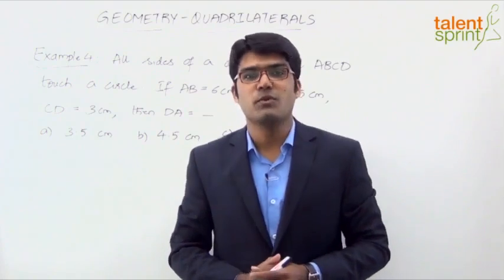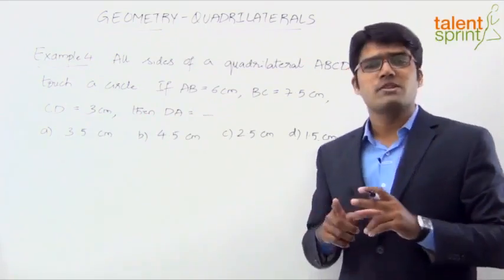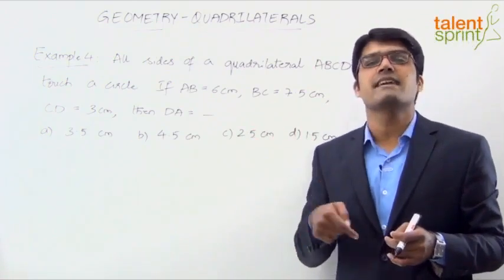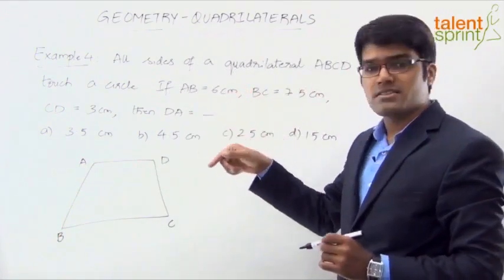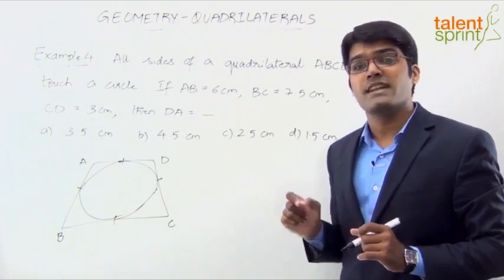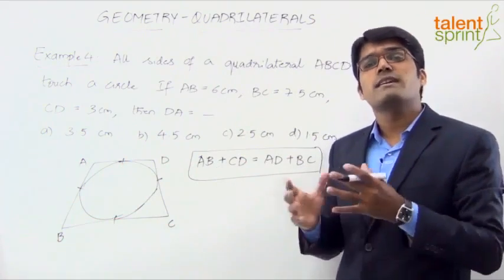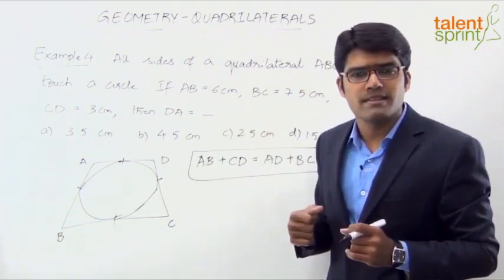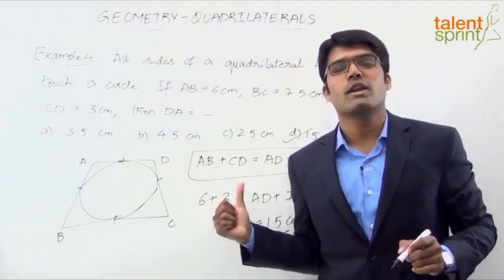Quadrilaterals | Example - 4 | Geometry | Quantitative Aptitude | TalentSprint Aptitude Prep